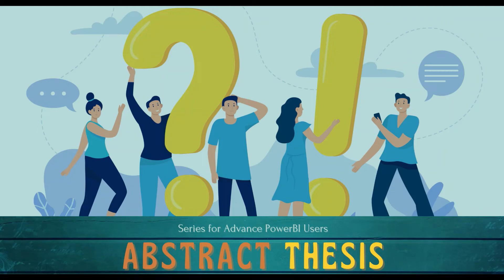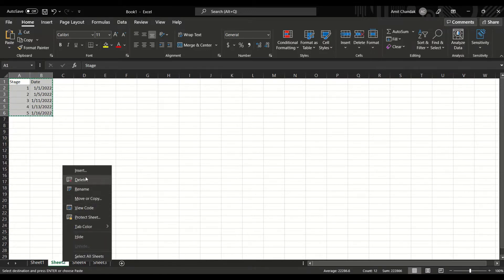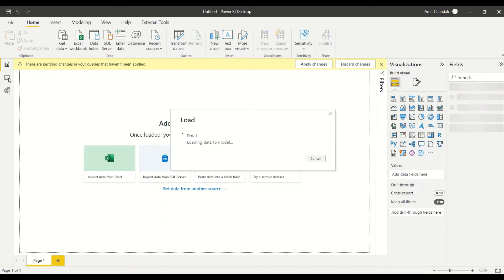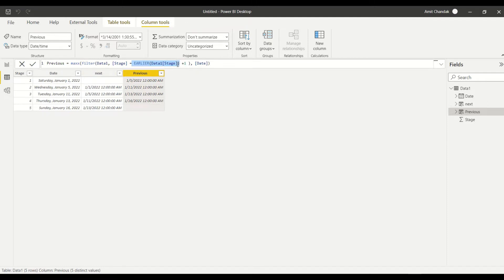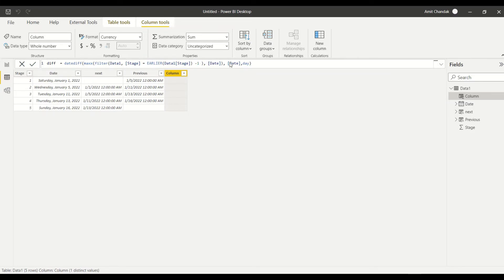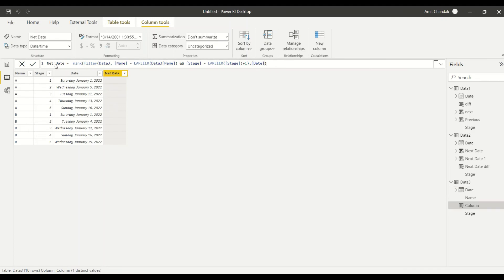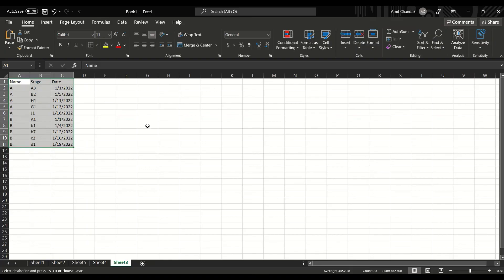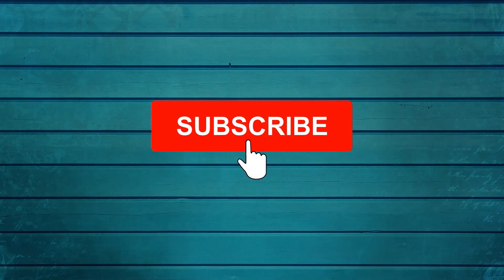Power BI DAX- Earlier, I should have known Earlier- Abstract Thesis 98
learn Power Bi- How to use Dax Earlier function. Work with data across rows. powerbi How to Prepare for PL 300 certification, Mastering the leading BI tool, Expertise Power BI powerbipro powerquery dax learnpowerbi amitchandakda. earlier, Power BI across Row Operations, Power BI Previous row, Power BI across row operations
Abstract Thesis 98: Power BI DAX- Earlier, I should have known Earlier

--Content
00:00 Introduction
00:28  Power Bi Earlier
03:00  DAX Earlier